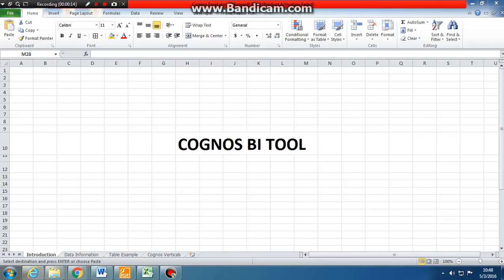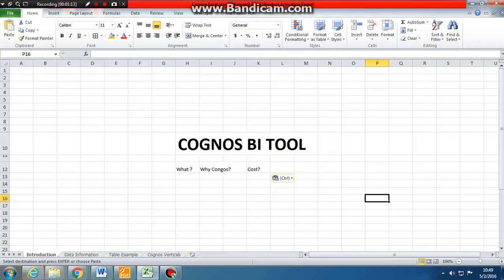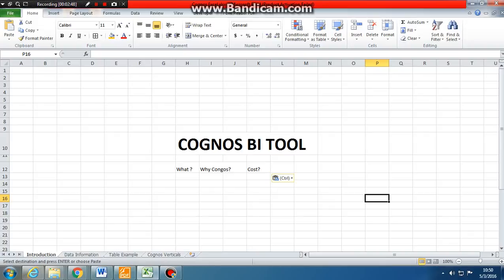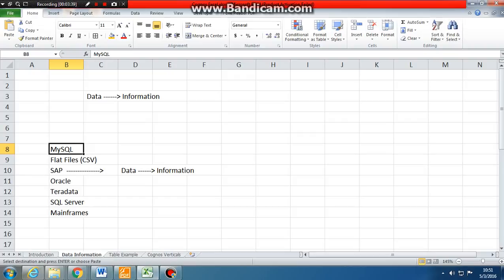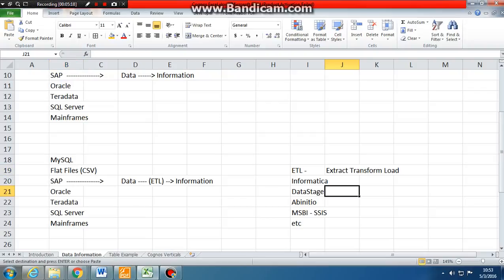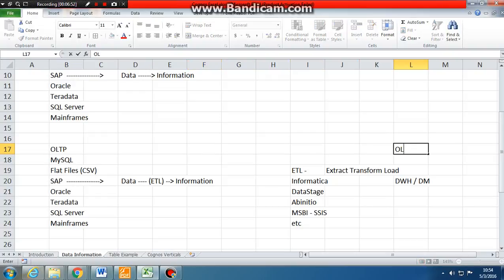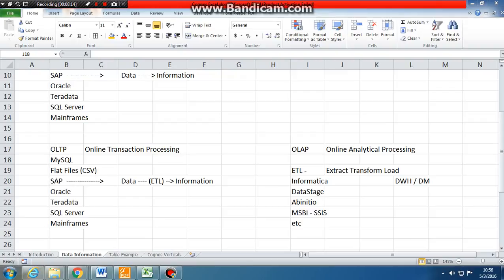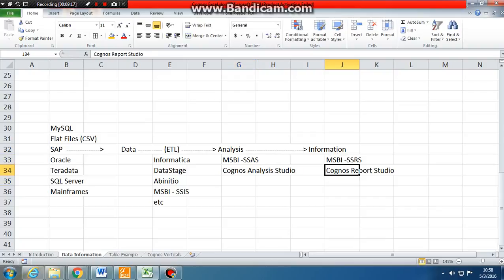Cognos BI tool Tutorial Part 1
Learn basics of Cognos BI tool with DWH concepts.